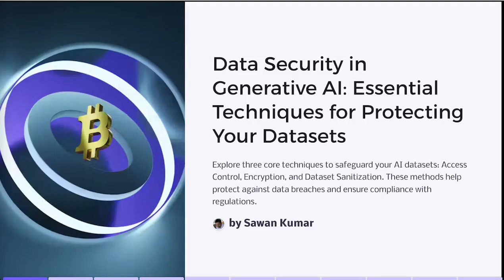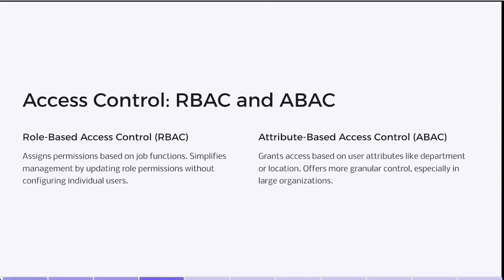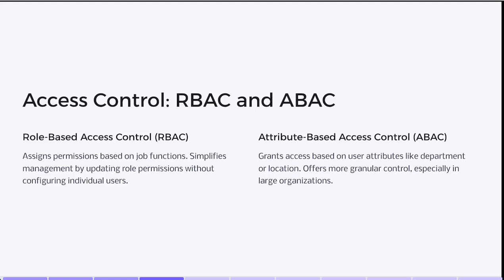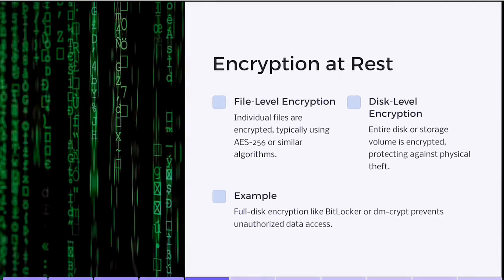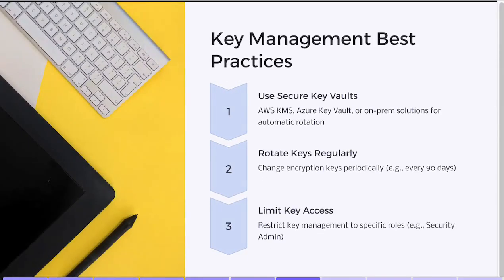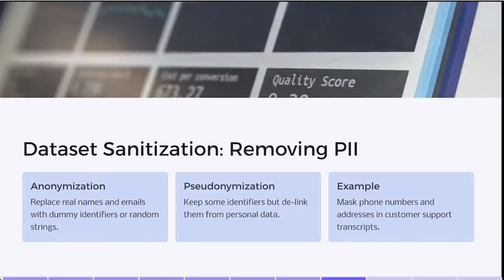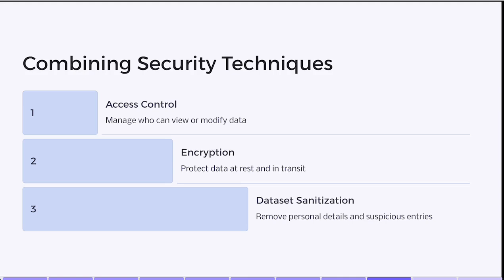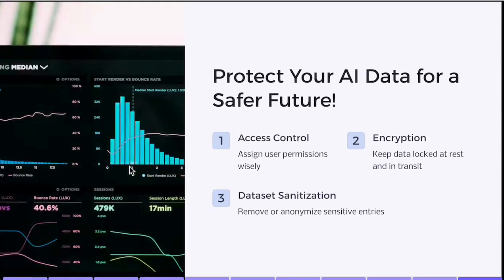Is Your AI Data Really Secure? Find Out!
Protecting sensitive data is one of the biggest challenges in the age of Generative AI. In this video, we break down the most effective data protection techniques for Generative AI, covering everything from encryption, access control, anonymization, compliance, and ethical AI practices.

You’ll learn:
✅ How to secure sensitive data in AI models
✅ Best practices for safe and ethical AI development
✅ Data governance and compliance strategies for businesses
✅ Techniques to prevent misuse of AI-generated content

Whether you’re a developer, researcher, or business leader, these strategies will help you build secure, trustworthy, and compliant AI systems.